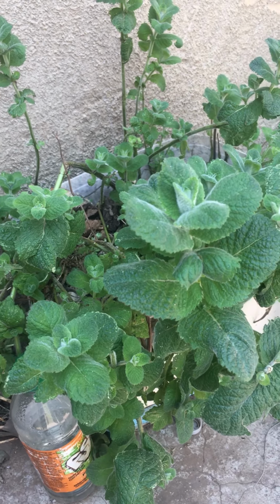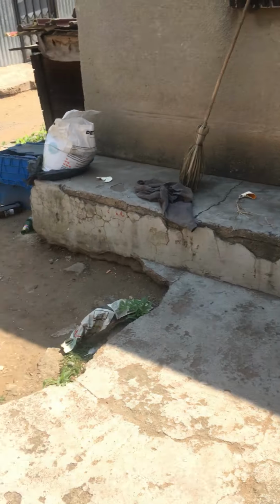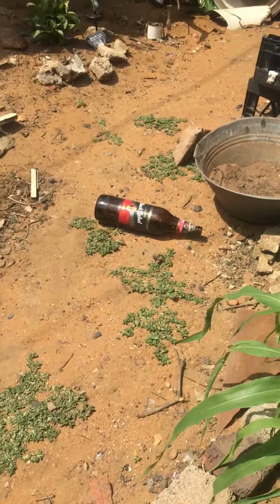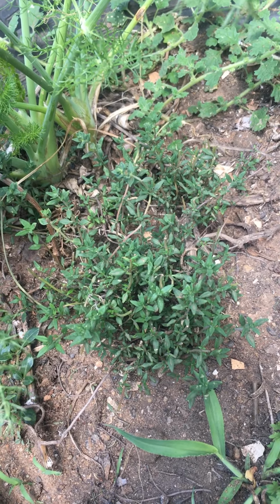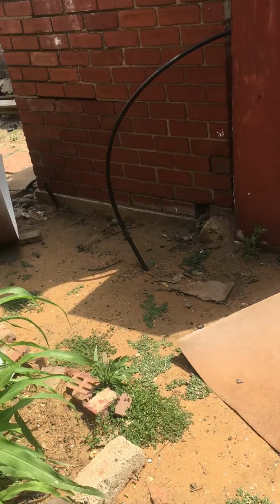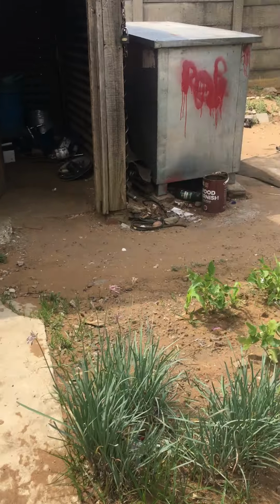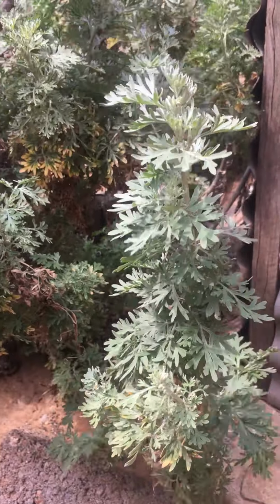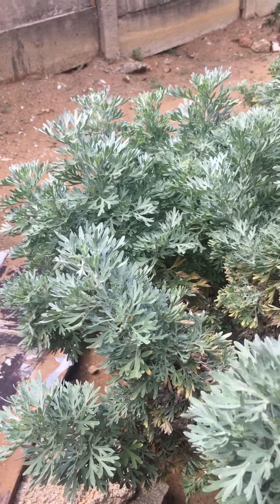Bee Herbal - Bee Happy :) Our Herb Garden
This is part of a series of videos I will be uploading for my practise in Herbalism.

Part 1) Growing medicinal herbs

The objective is to share them in the group (same name) on Facebook, without actually overloading facebook (!).  They are a bit too large... so apologies for interrupting. the music and science lessons - they will be back :)

Love xx